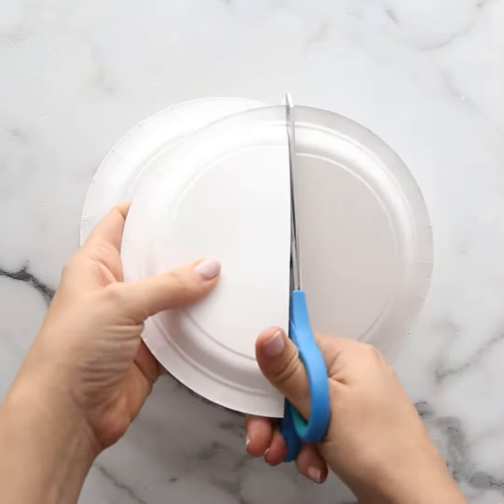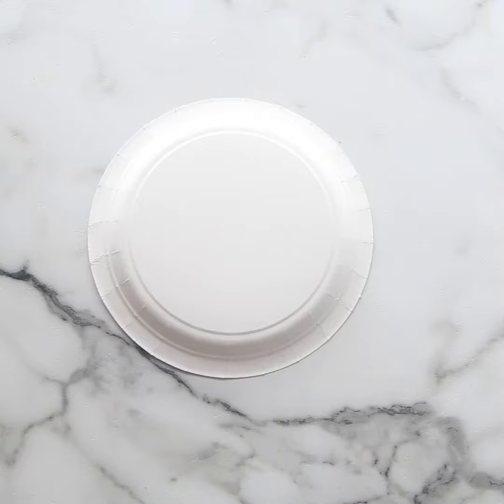Paper Plate Dinosaur Craft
This Paper Plate Dinosaur is a great craft for dinosaur loving kids! Grab a few supplies around the house to make your favorite prehistoric friends.